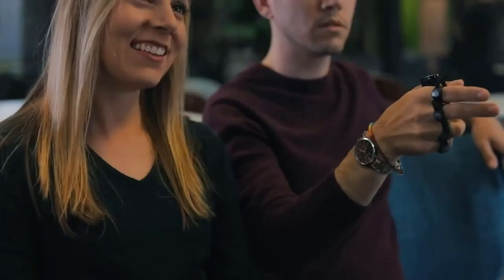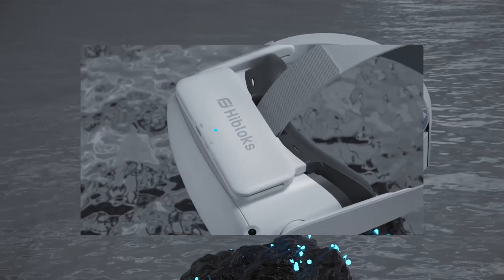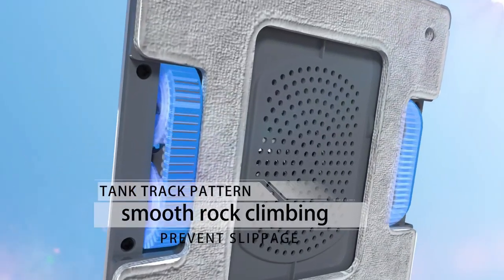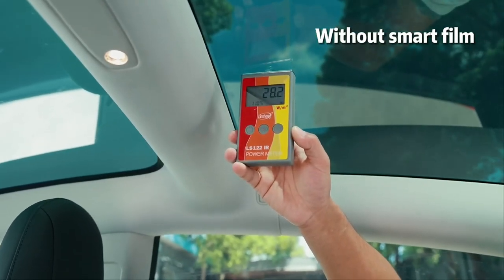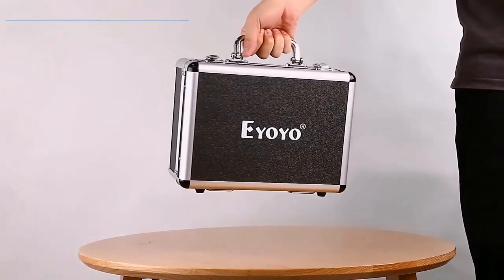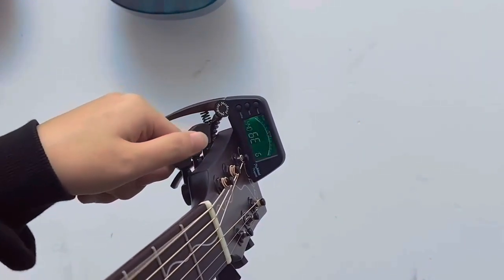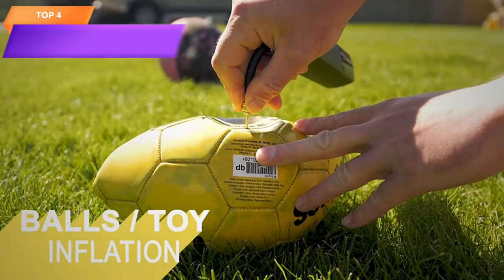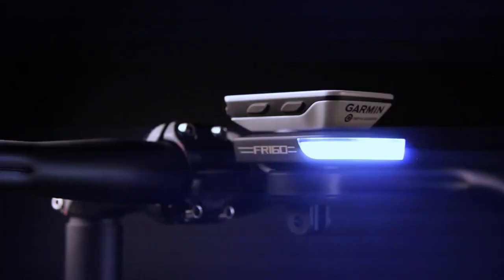25 Cool Gadgets Amazon: Aliexpress Smart Home. Room Products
Hi friends. Now you will see 33 Cool Gadgets with Amazon 2023. Best Finds Of Must Haves Smart Home Automation and Room Products from Aliexpress Haul. You will also see of Coolest Gift Ideas For Men. Review Top Future Tech. Latest Gadgets Edc. I'm always looking for and showing Hot Deals New Technology From the site Kickstarter. Amazon Favorites Product Hunting Started!
❗️ Links to products from the video ❗️ ➤ down

Product Links amazon must haves:

top 25 Eilik – an Interactive Robot That Makes Your Home and workspace
top 24 Ambir nScan 690gt High-Speed Vertical Card Scanner
top 23 Tap Strap 2 (Large)
top 22 HiBloks Cooling Fan Face Cover for Meta/Oculus Quest 2
top 21 Xllent 2023 New Hand Massager with Compression & Heating
top 20 Garmin inReach® Messenger Handheld Satellite Communicator
top 19 FMART W6 Window Cleaning Robot
top 18 Voivey G6 Sport Anti Spy Hidden Camera Detectors
top 17 SCRIB3D Advanced 3D Printing Pen with 20 Feet of Filament
top 16 HOHOFILM Electronic PDLC Smart Film A4 Sample PDLC
top 15 Glocusent LED Neck Reading Light, Book Light for Reading in Bed
top 14 Garmin Varia™ RCT715, Bicycle Radar with Camera and Tail Light
top 13 DASH Hot Air Popcorn Popper Maker with Measuring Cup
top 12 Eyoyo Underwater Fishing Camera Portable Video Fish Finder
top 11 Hidrate Spark PRO Smart Water Bottle
top 10 KanDao Meeting Pro Video Conference Room Camera System
top 9 Full Swing Kit Golf Portable Outdoor & Indoor Launch Monitor
top 8 2 In 1 Capo For Guitar Tuners And Capo For Acoustic Guitar
top 7 Zulay Executive Series Ultra Premium Gift Milk Frother
top 6 AFP Automatic Dog Ball Launcher Automatic Ball Launcher
top 5 Gravity Electric Pepper and Salt Grinder Set
top 4 BOMPOW Electric Ball Pump
top 3 Fitiger Health Fitness Tracker Smart Ring
top 2 Breville BWM604BSS Smart Waffle Maker
top 1 RAVEMEN FR160 Daylight Compatible with Garmin/Wahoo

On the BestBuyExpress top must haves channel I show cool Gadgets from the sites Amazon and Aliexpress. I also look for and show the coolest

are welcome...